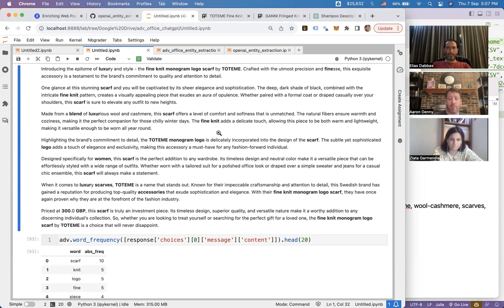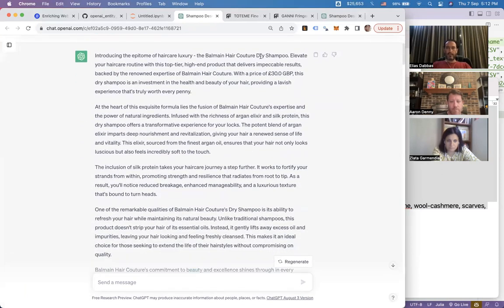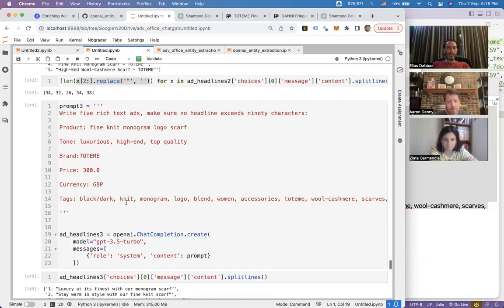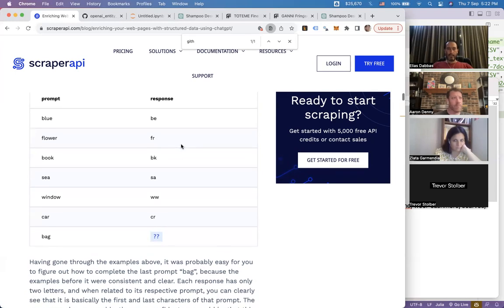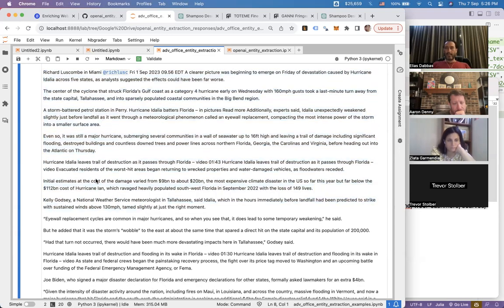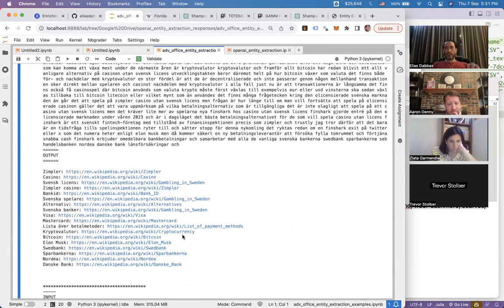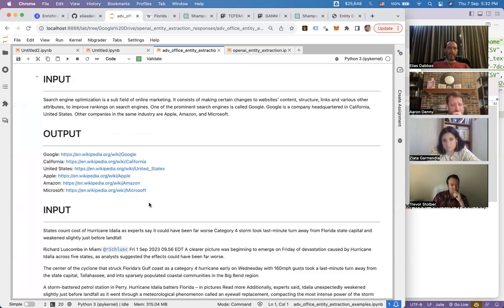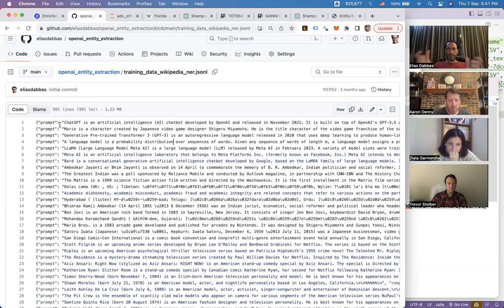Scaling ChatGPT with bulk prompts and fine-tuning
Using two main techniques can help scale our usage of ChatGPT:

1. Bulk prompts: creating a prompt template, and then filling it with details using structured data from products/pages. The key is the ability to collect data and format it the way we want.

2. Fin-tuning: Training ChatGPT for a single specific task using hundreds/thousands of clear and consistent example pairs of prompt/completion. In this case we build an entity extraction app